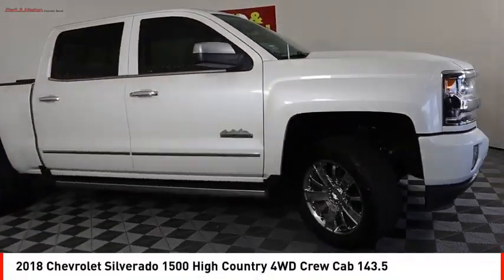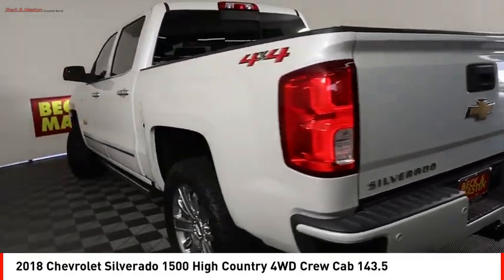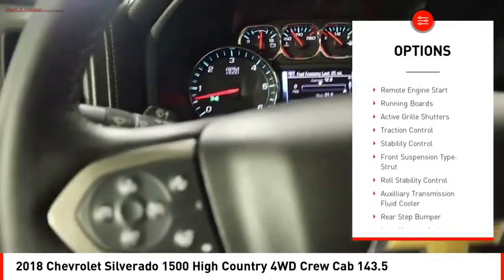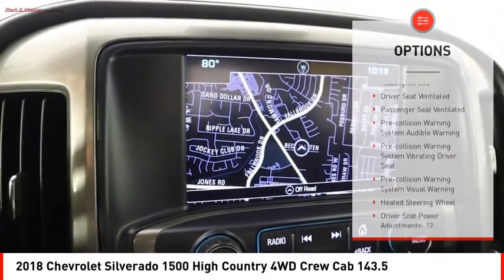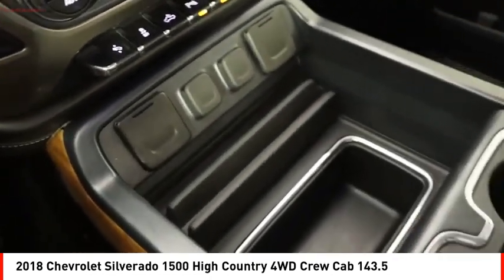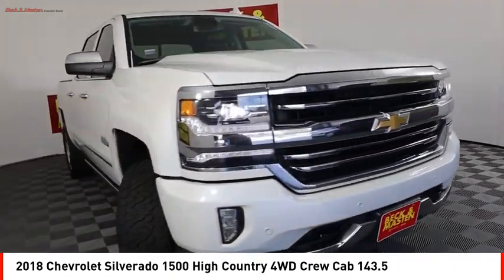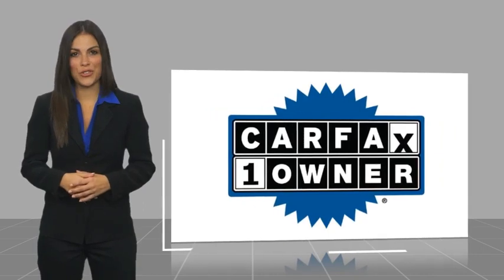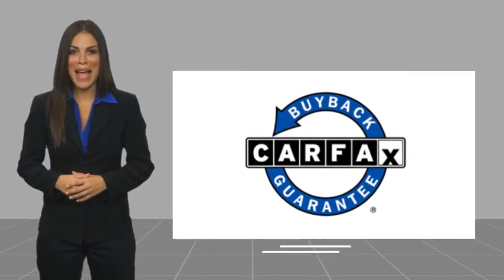2018 Chevrolet Silverado 1500 Houston TX JG257719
2018 Chevrolet Silverado 1500 High Country 4WD Crew Cab 143.5